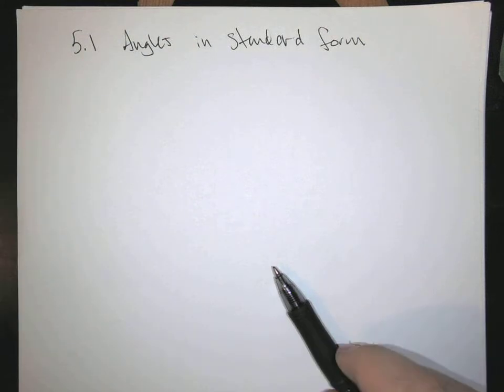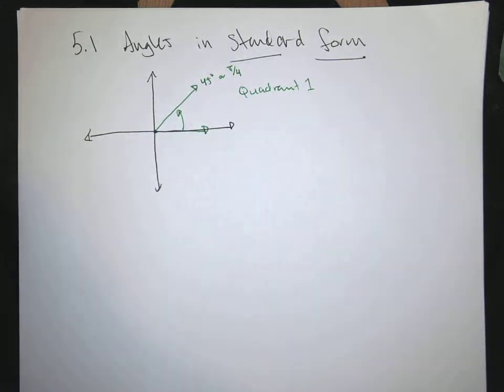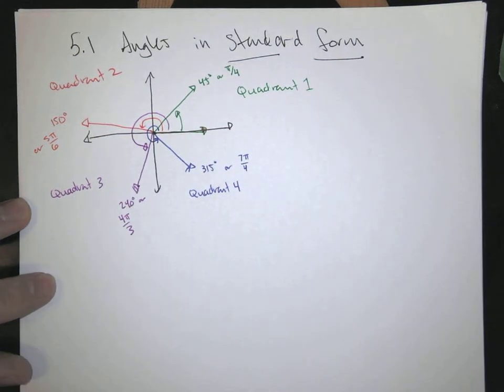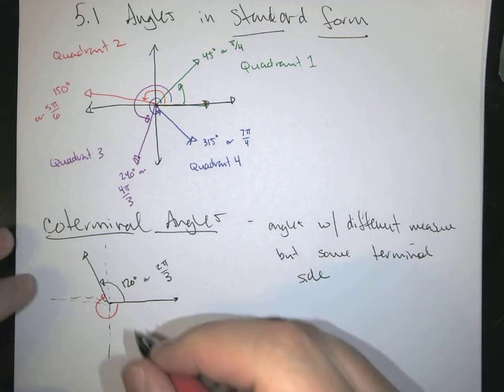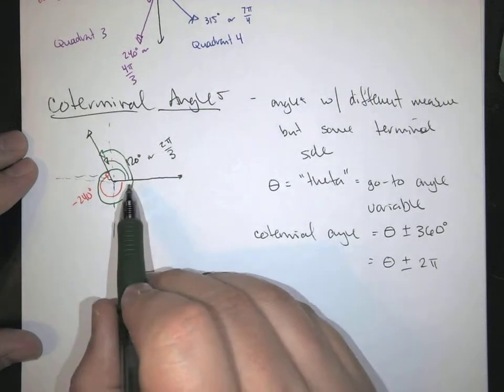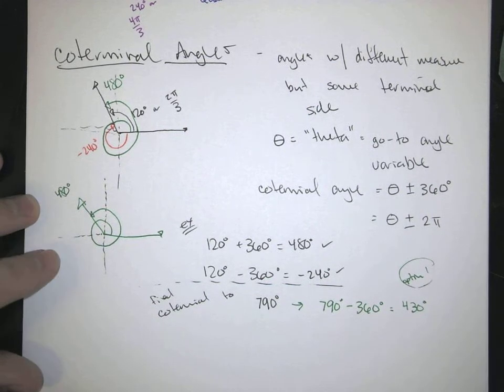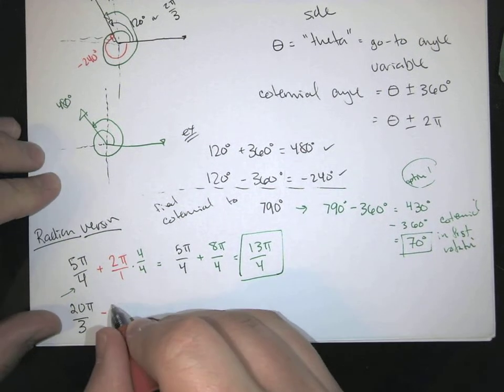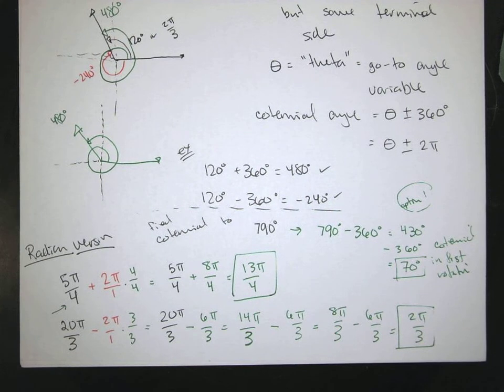MA 120/130 Sec 5.1 Angles in Standard Form and Coterminal Angles